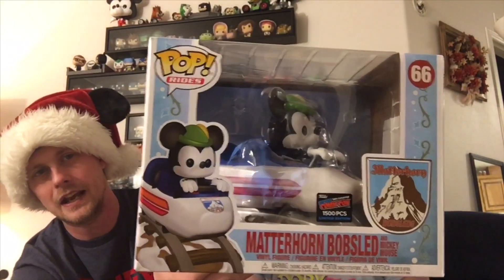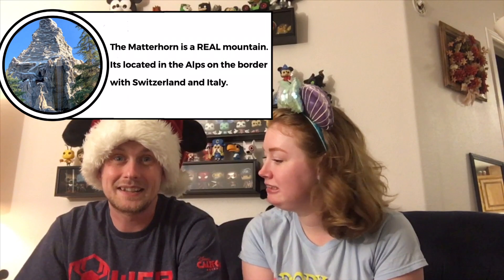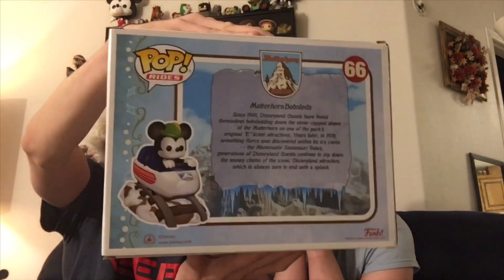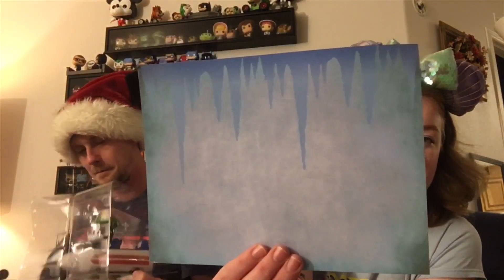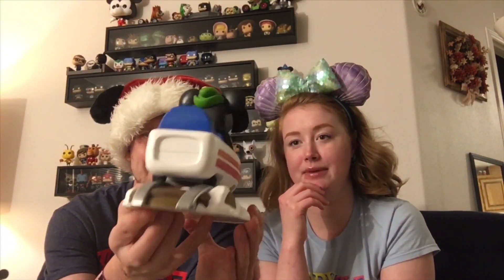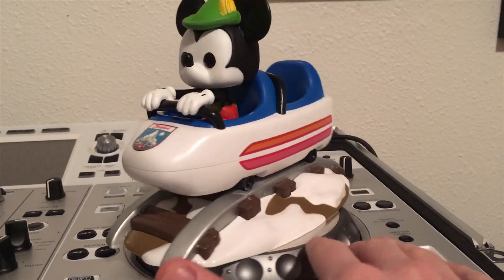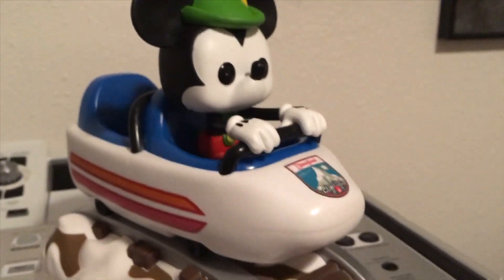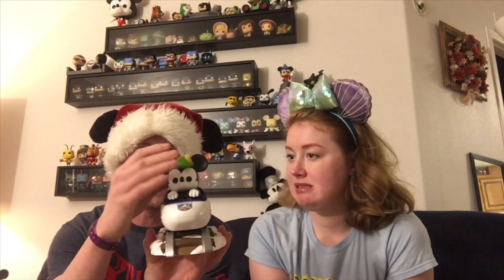NYCC 2019 Exclusive Matterhorn Bobsled With Mickey Mouse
Hey guys, back again with another fantastic Funko Pop review. This time we’re checking out the New York City Comic Con 2019 Limited to 1500 Pieces Mickey Mouse on Matterhorn Bobsled!
We absolutely love this pop, and hope you do as well.
Until next time, stay safe and keep being awesome!